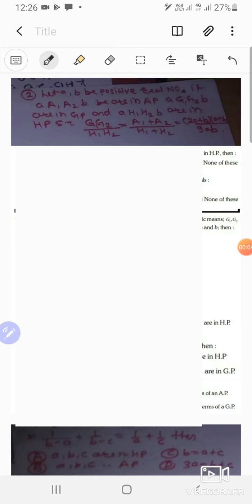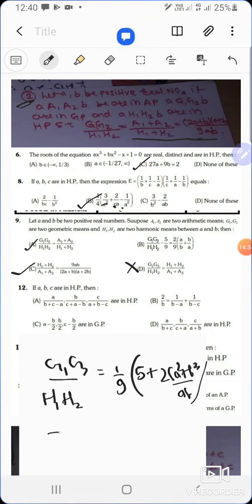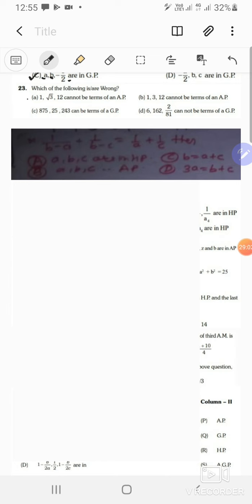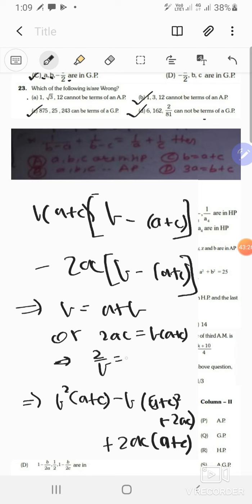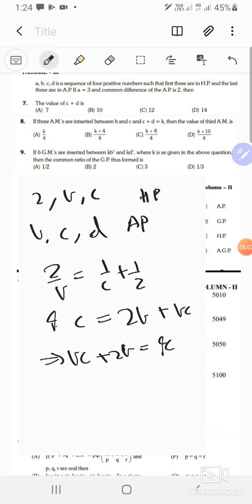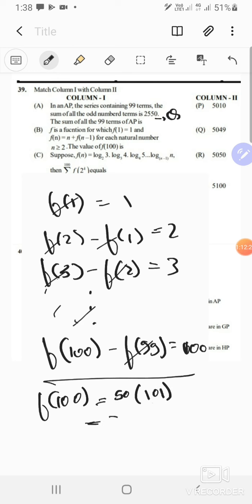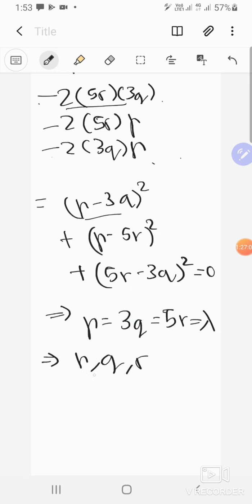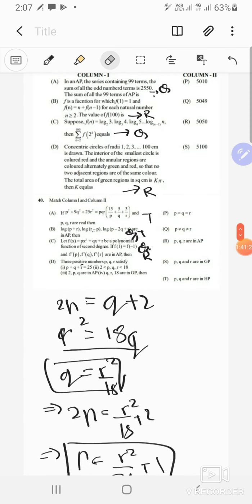my math homework vedio 11